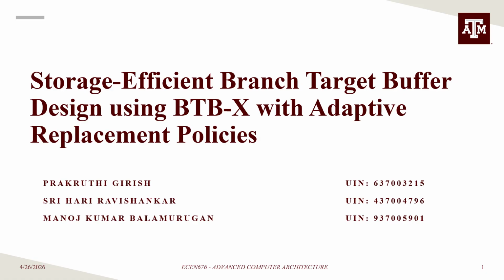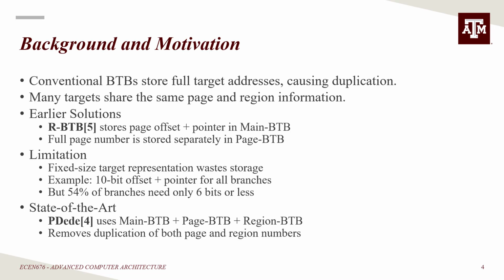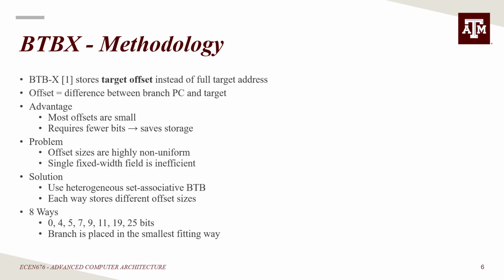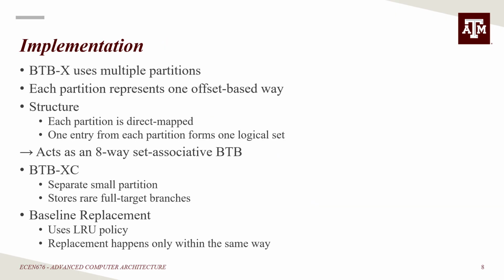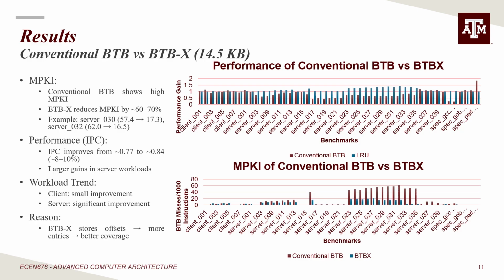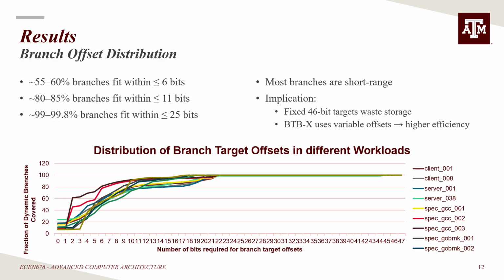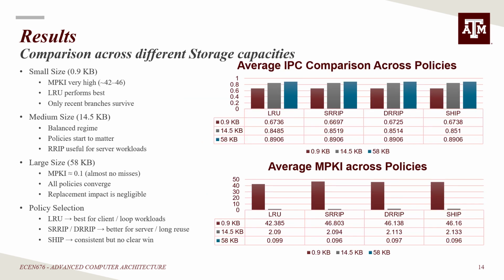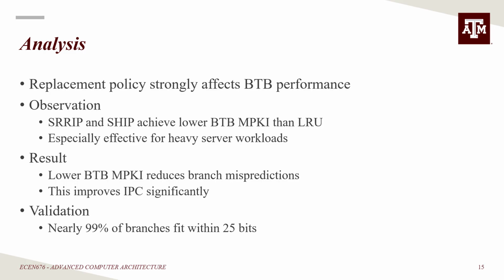Team 19 Project Presentation